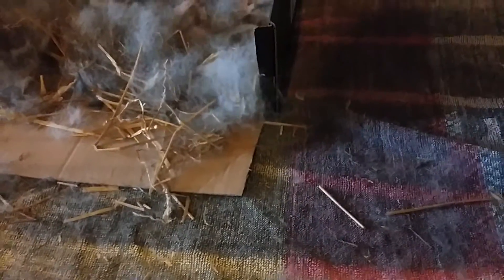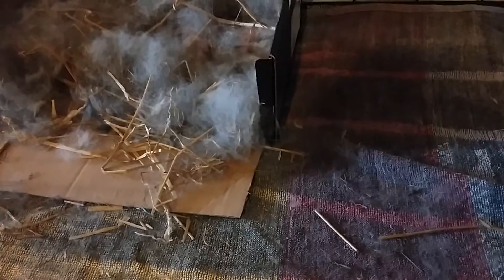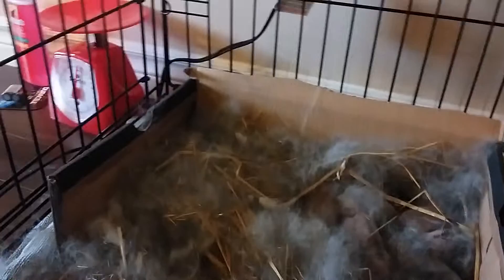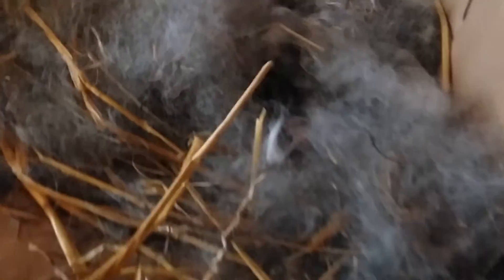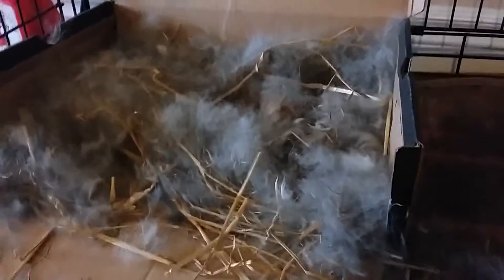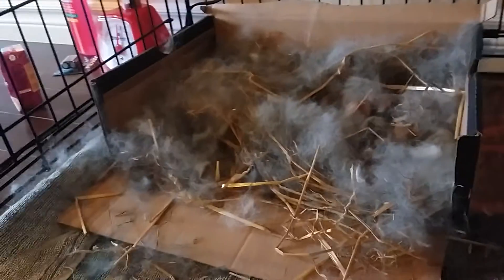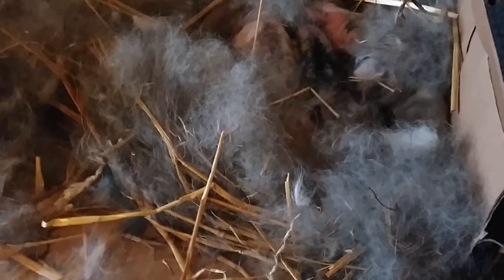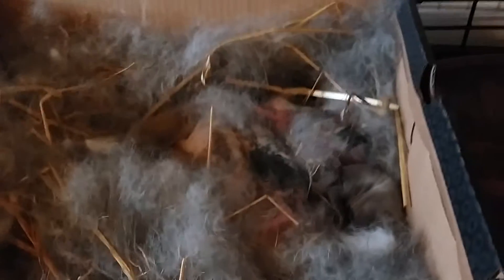December 3, 2016